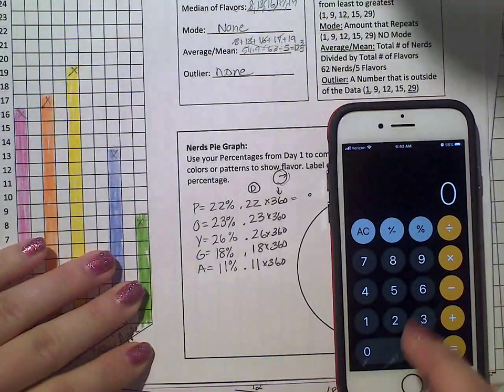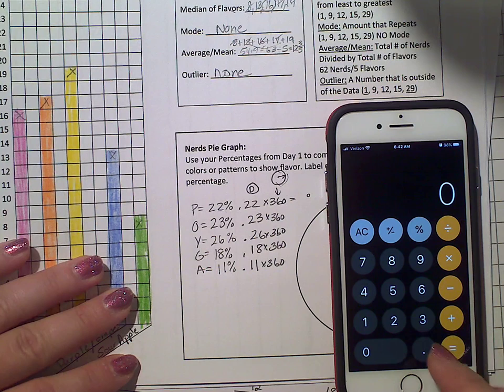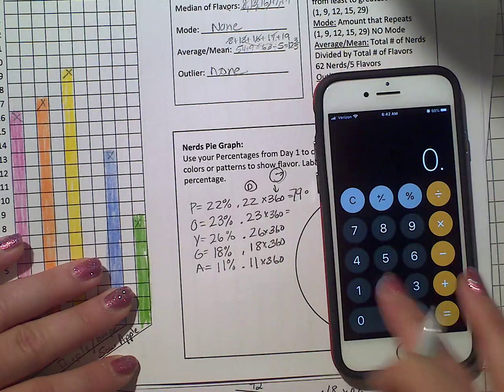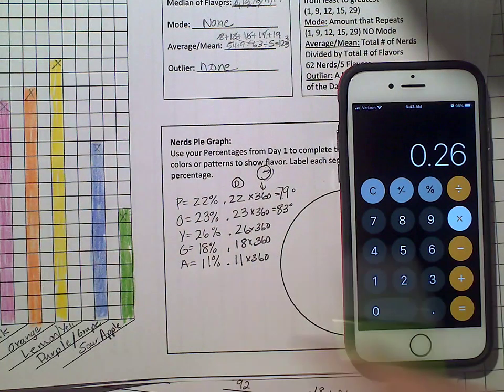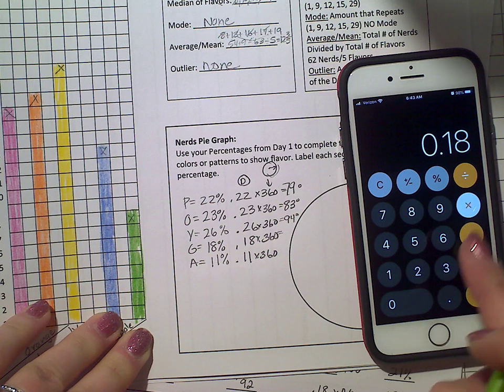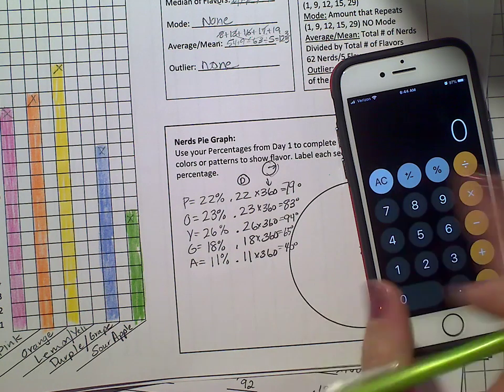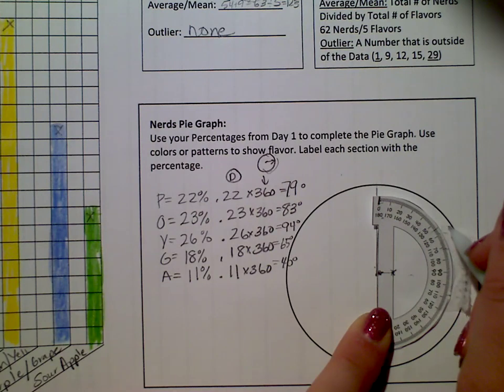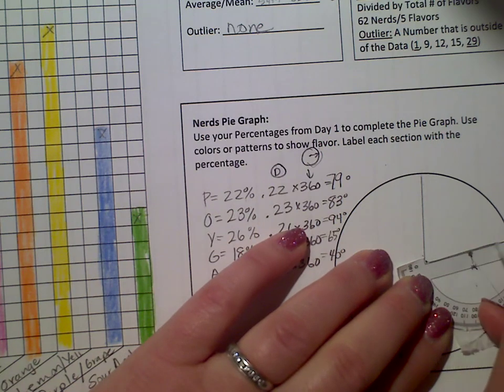W5 D2 Pie Graph